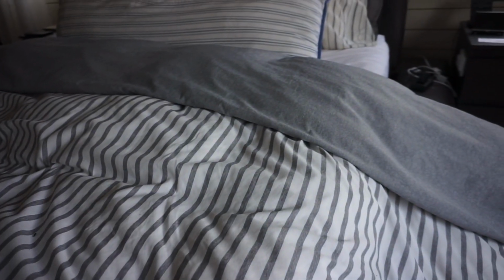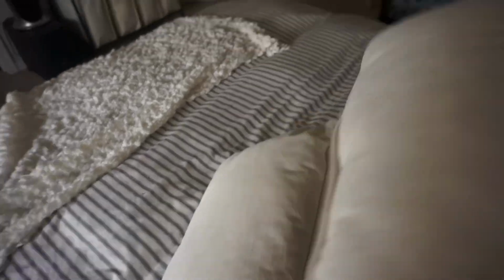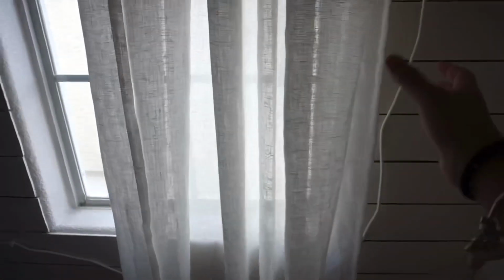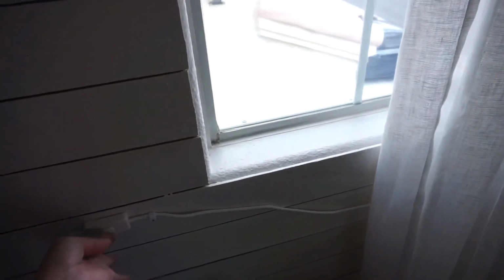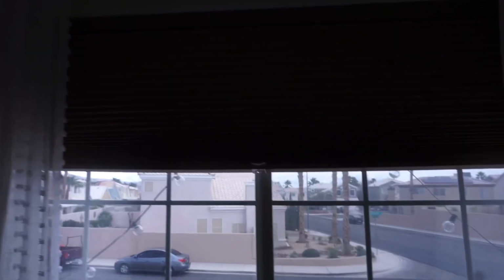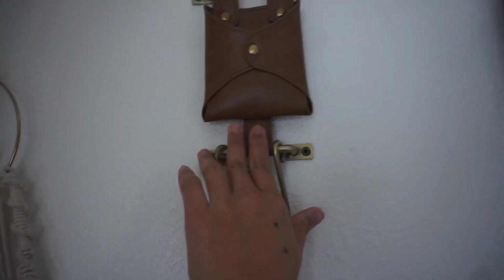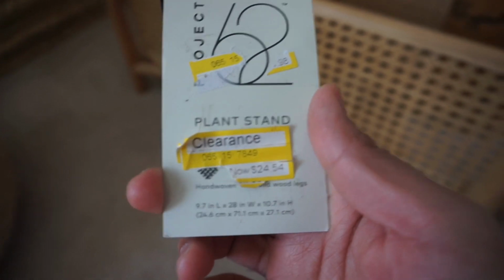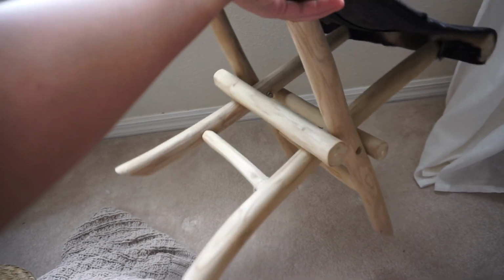A DAY IN LIFE - MASTER BEDROOM TOUR - LEZIMADESIGNS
THE WEEKEND HOME TOUR EPIDSODE

I'm so happy you are here!
This is my little channel sharing you some of my home inspiration, tips, organization and DIY makeovers.

If your new here in my channel please visit more makeover projects and support!

Lezimadesigns.com